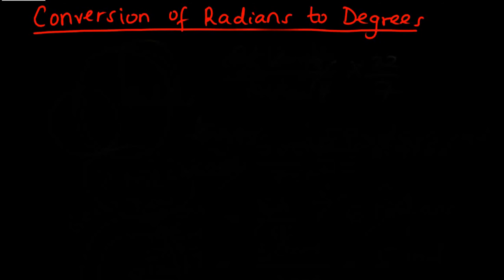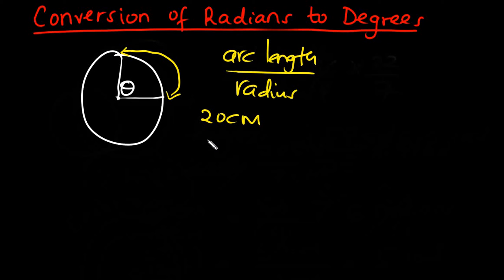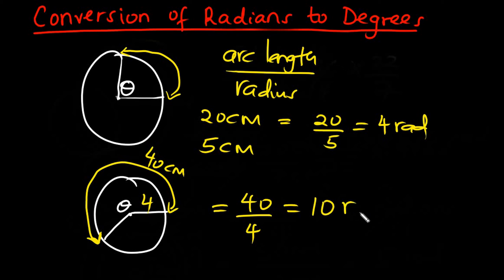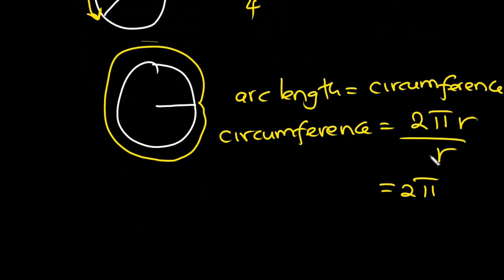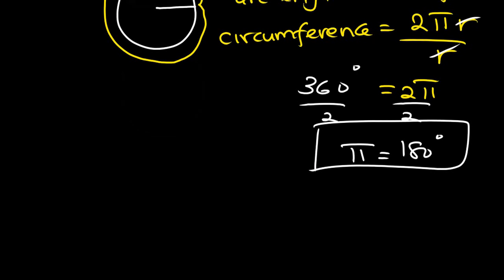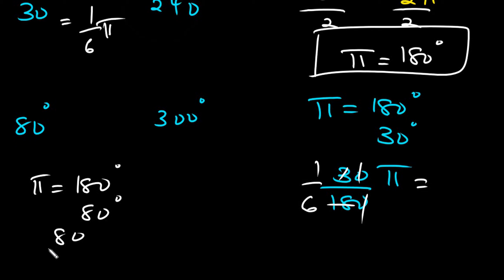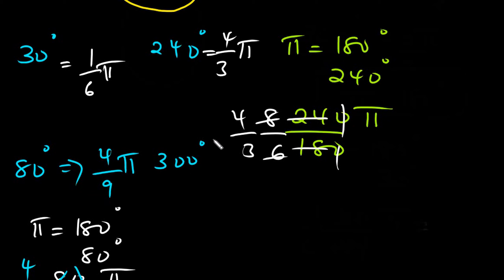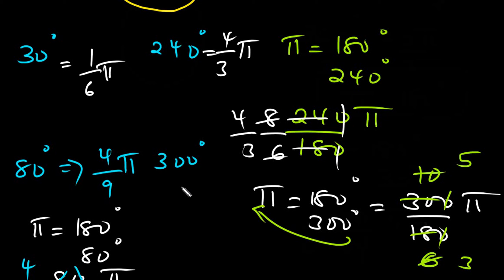Math videos- Radians and degrees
This Maths tutorial explains how to convert degrees to radians. It also explains how to find the size of an angle in radians by dividing the arc length by the radius.This Math video also explains the simple relationship between Radians and degrees